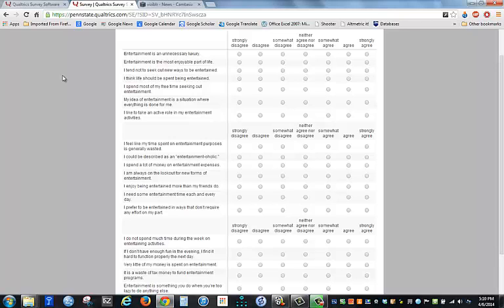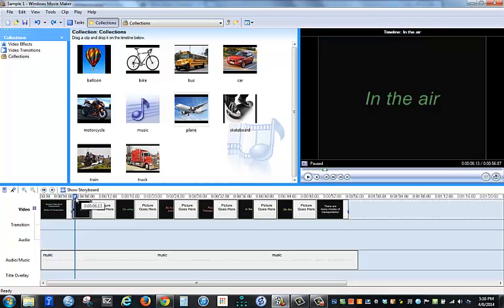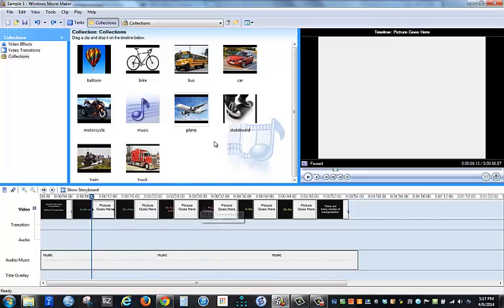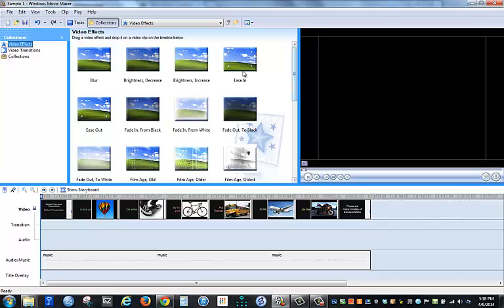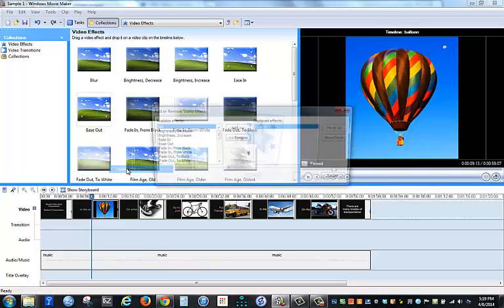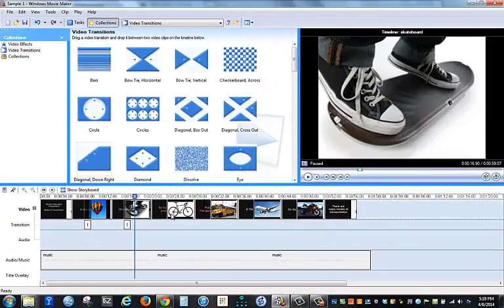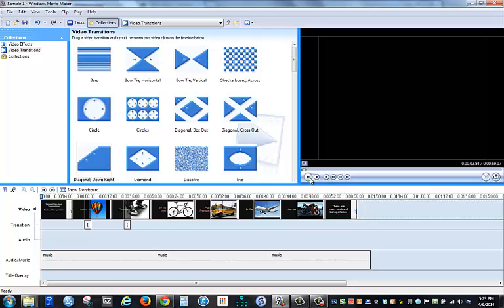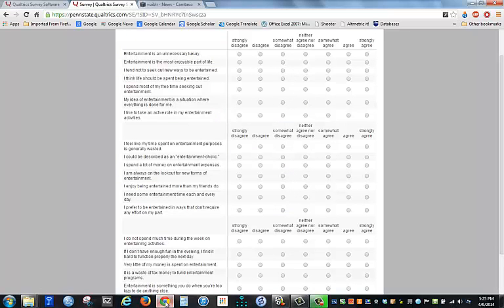UGC Study Instructions